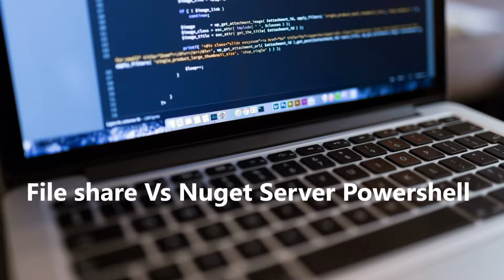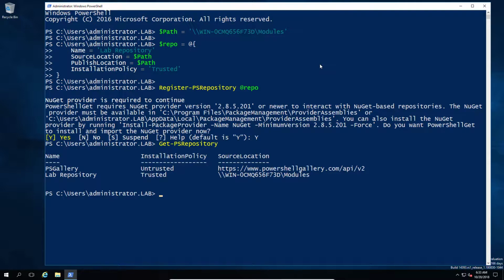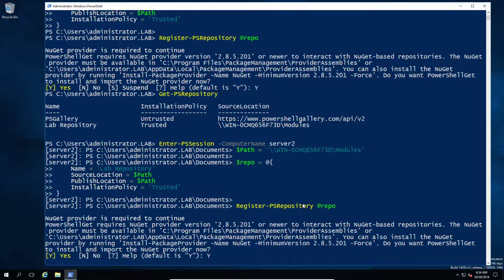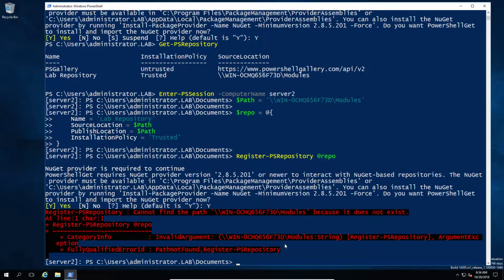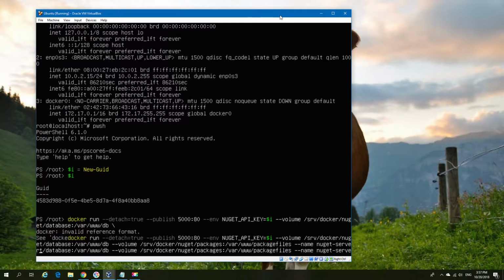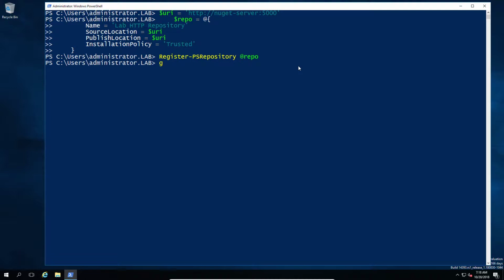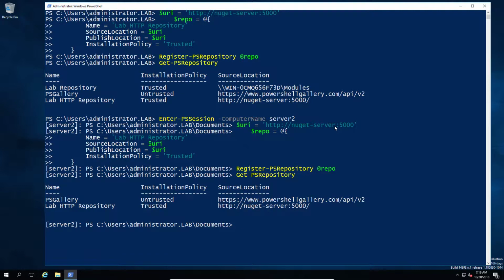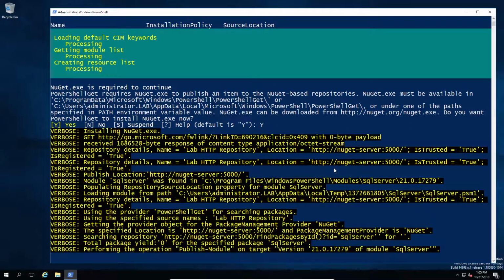File Share Vs Nuget Server Powershell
Sharing modules and scripts via a file share or Nuget server.
This video will show you why Nuget server is a better option for Powershell.